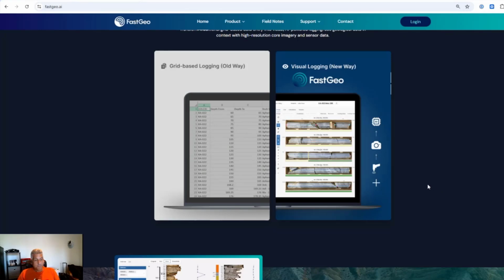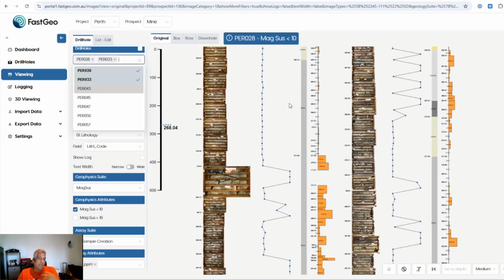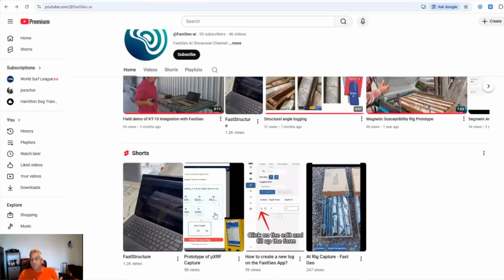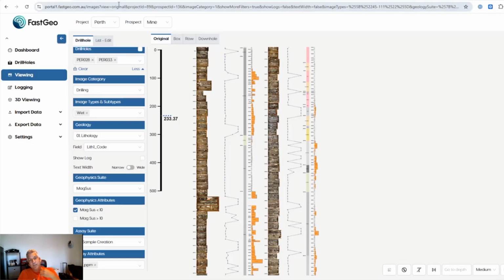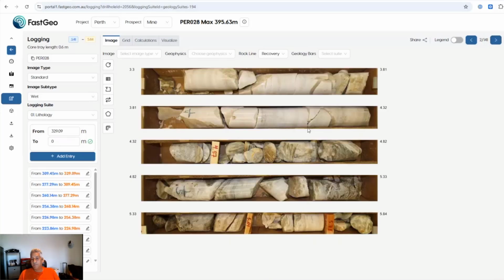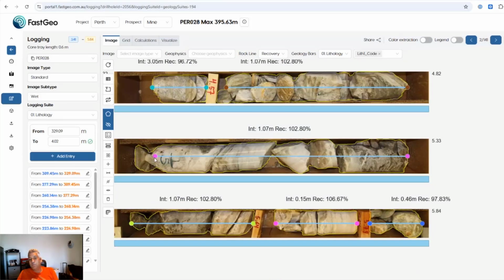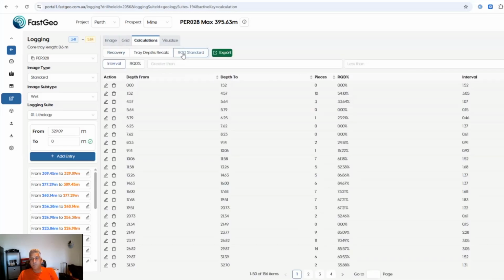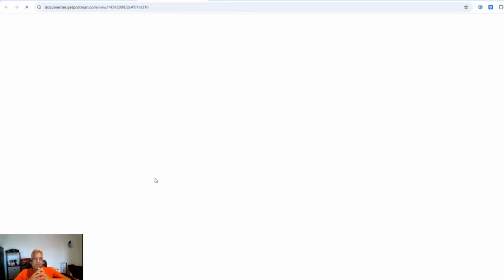Full FastGeo Demo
Review of FasGeo